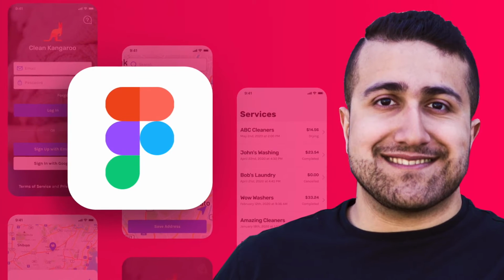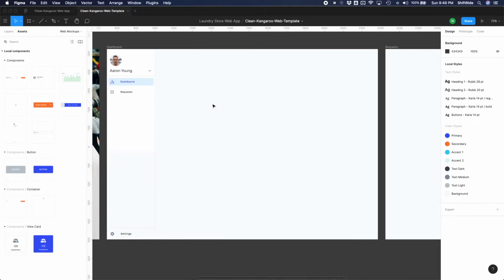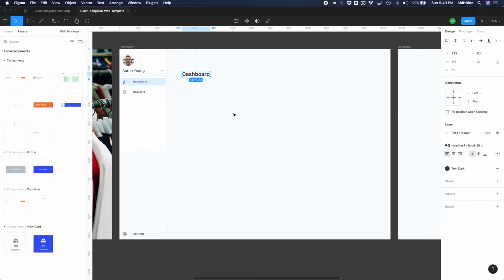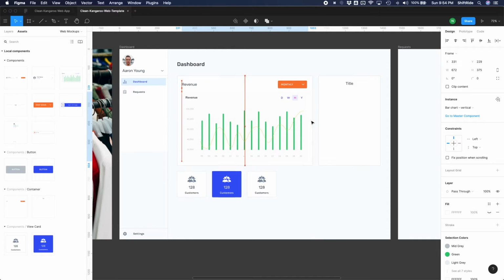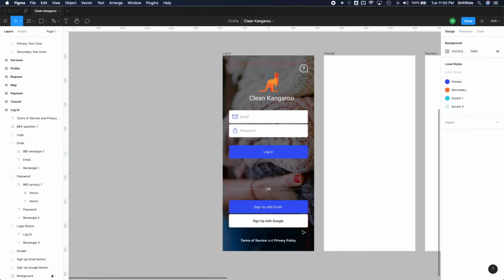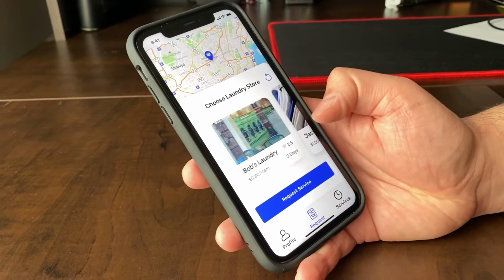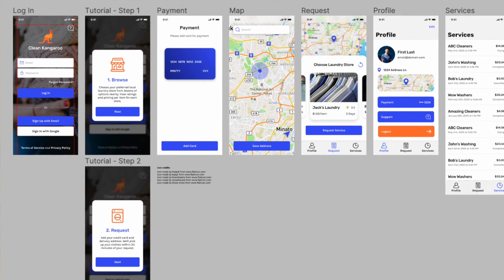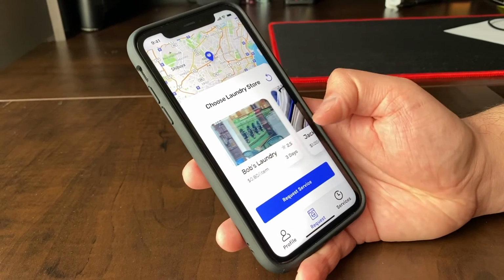Figma Course - Mobile & Web UI/UX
You will learn how to create beautiful mobile & web user interfaces that you can then turn into live prototypes with the help of Figma.